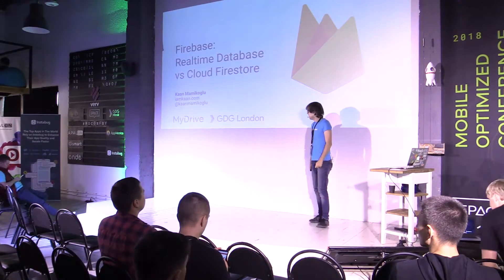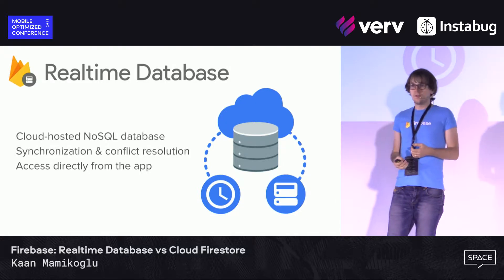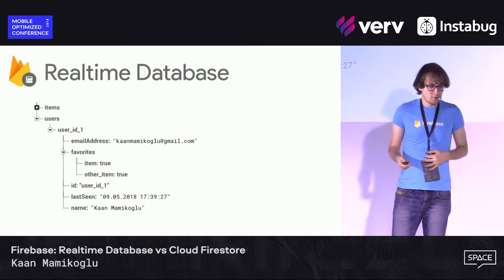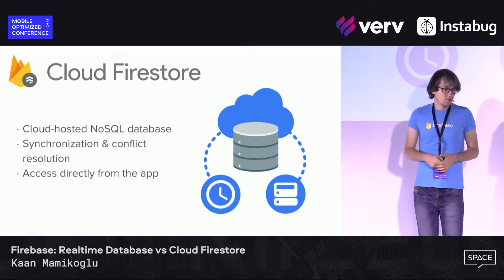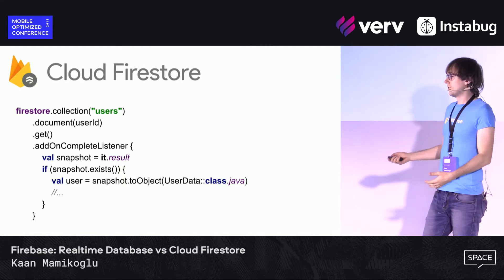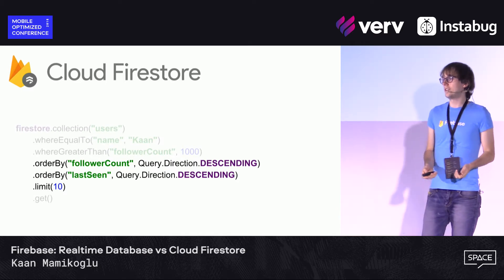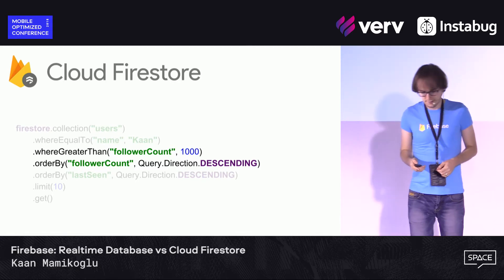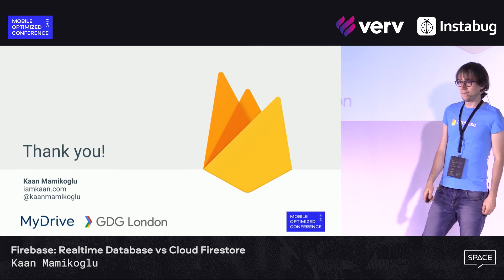MOConfBy: Firebase: Realtime Database vs Cloud Firestore, Kaan Mamikoglu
MobileOptimized 2018, Minsk
Android Track

Firebase: Realtime Database vs Cloud Firestore – Kaan Mamikoglu @MyDrive Solutions
Most people who use Firebase as a database service use Realtime Database as it’s the first service ever provided by Firebase. Some don’t know the benefits of the other database solution by Firebase, Cloud Firestore. This talk gives a clear picture of both options so people can decide which to use.